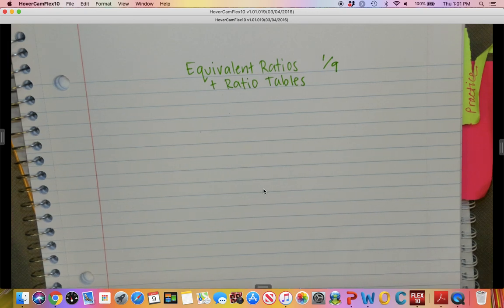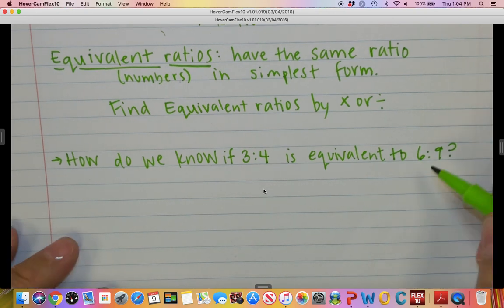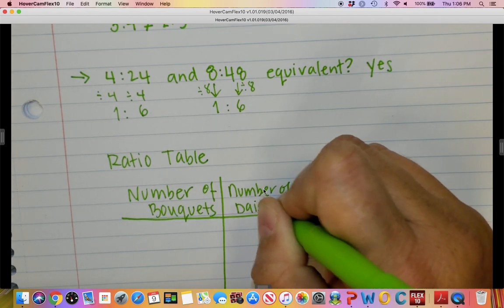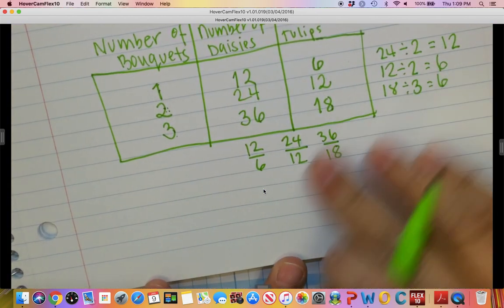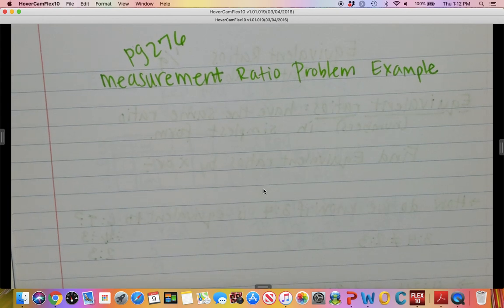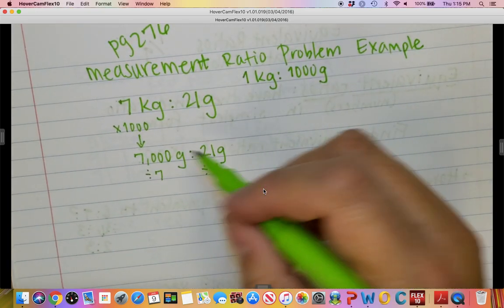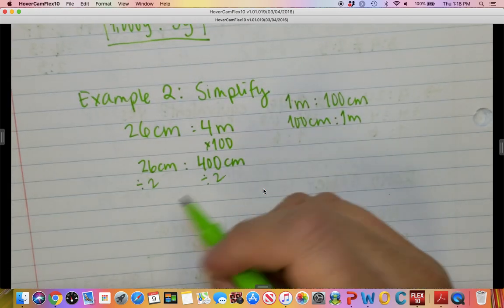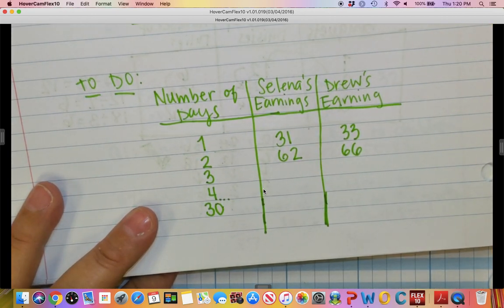equivalent ratio tables